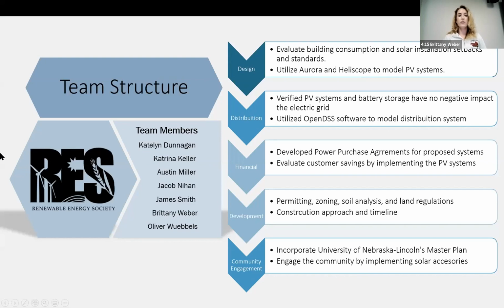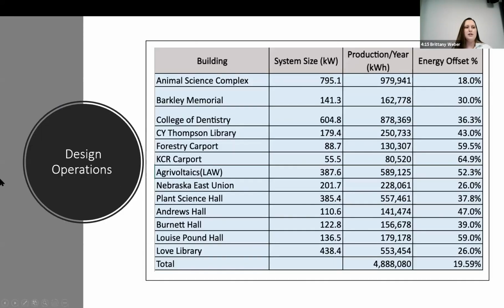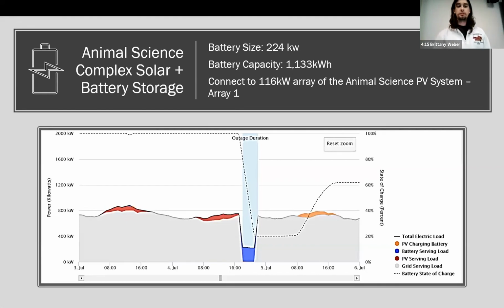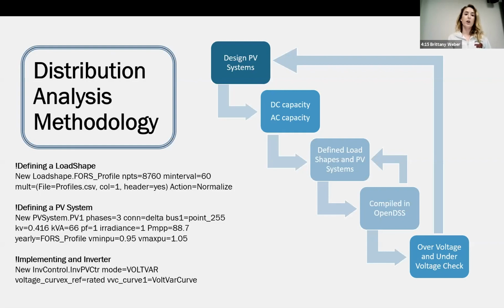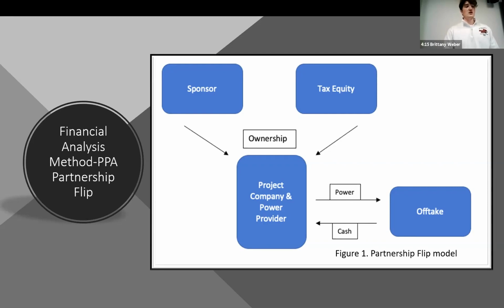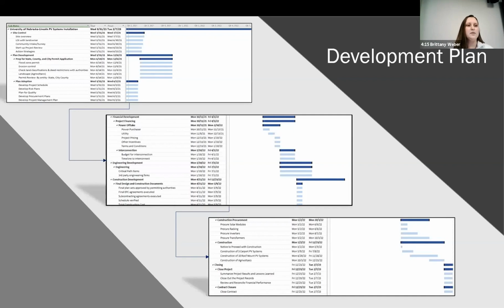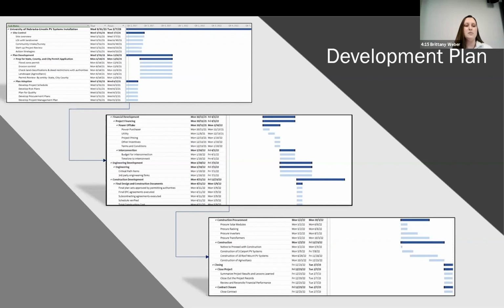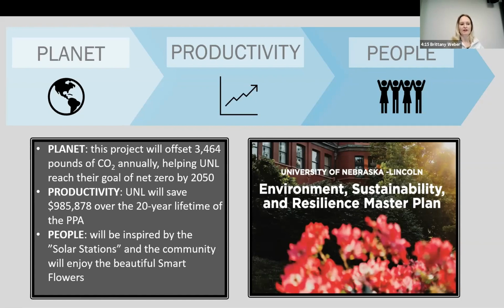Solar District Cup 2021 Competition Event: Illinois State University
This video was produced when the laboratory operated as the National Renewable Energy Laboratory (NREL). The laboratory is now the National Laboratory of the Rockies (NLR). Presentation by Illinois State University in the U.S. Department of Energy's Solar District Cup Collegiate Design Competition Class of 2021's Competition Event on April 25, 2021. This team competed in the University of Nebraska–Lincoln district use case division.